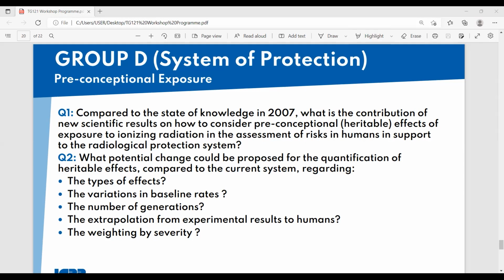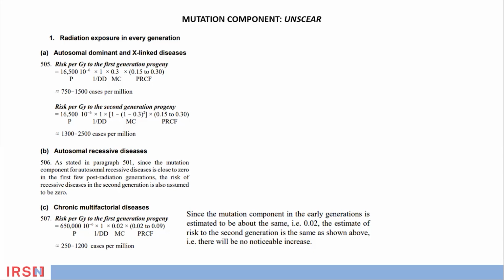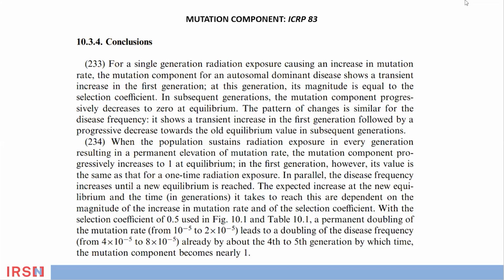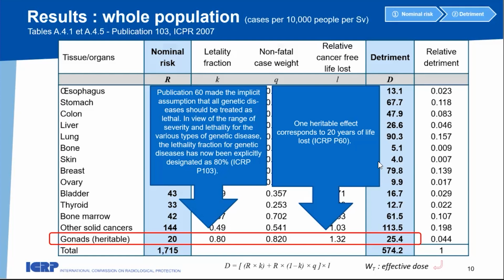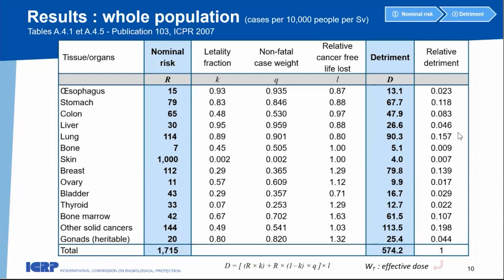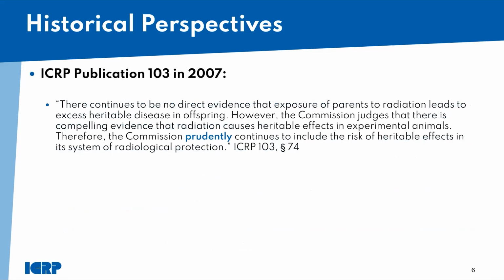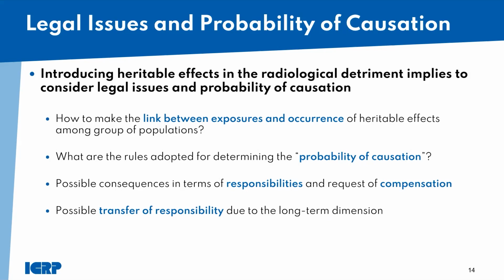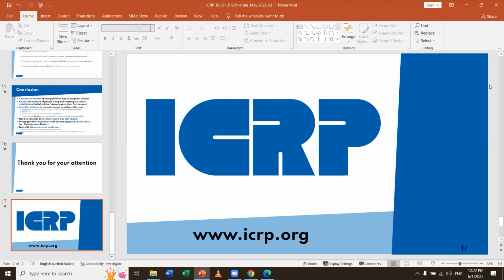Task Group 121 Workshop 2022: Day 2 - Morning - Group D Breakout Session